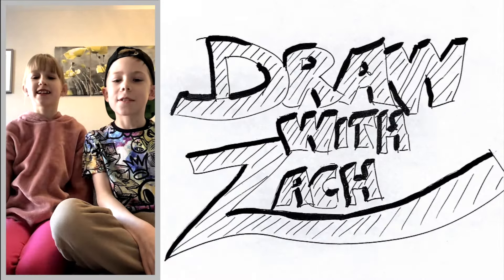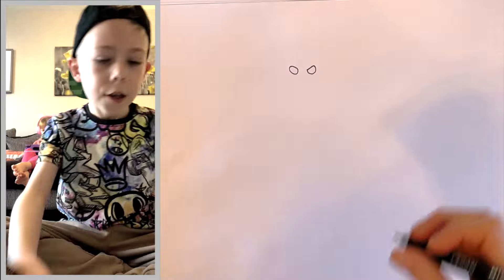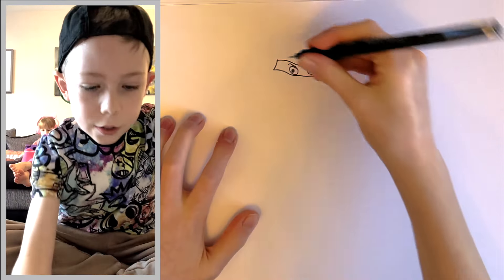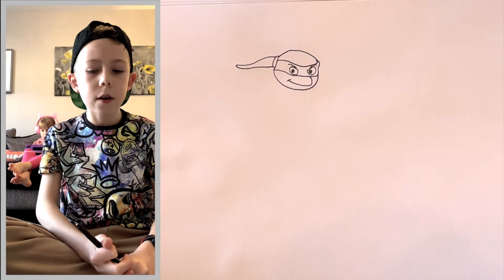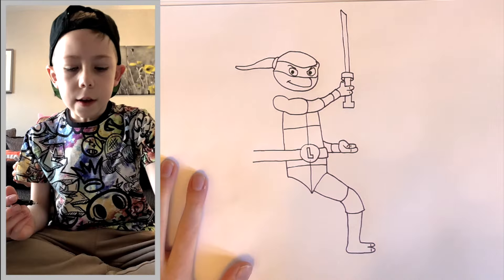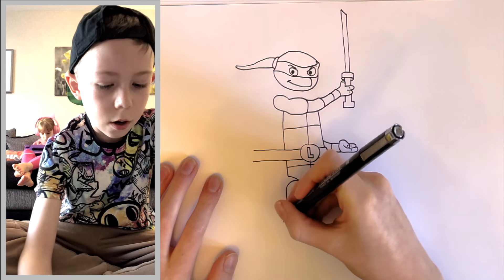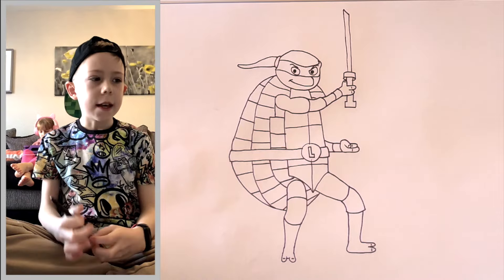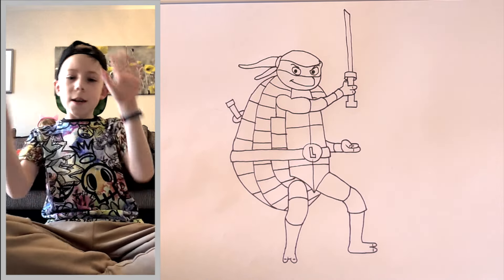Draw With Zach - Leonardo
Learn how to draw Leonardo from TMNT!